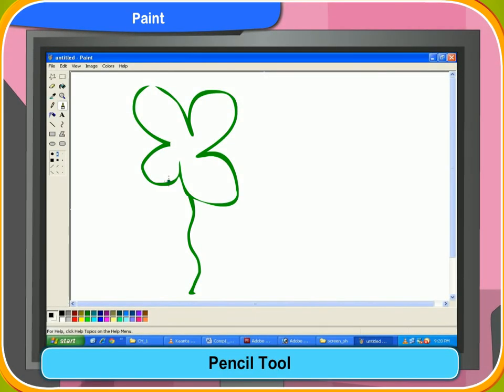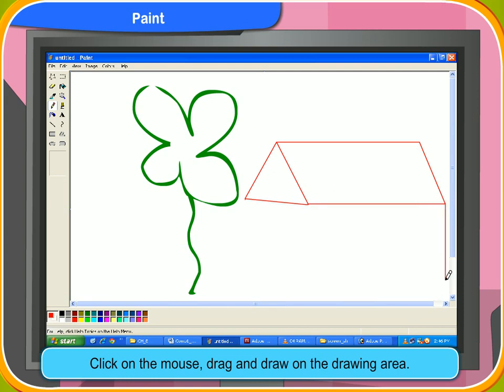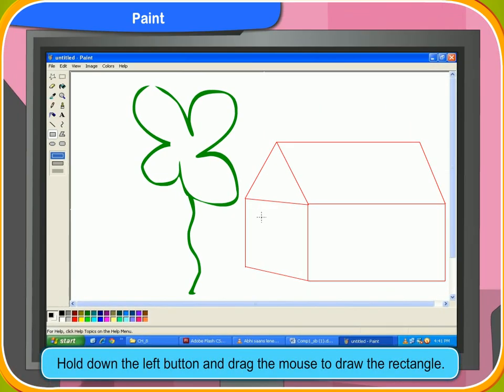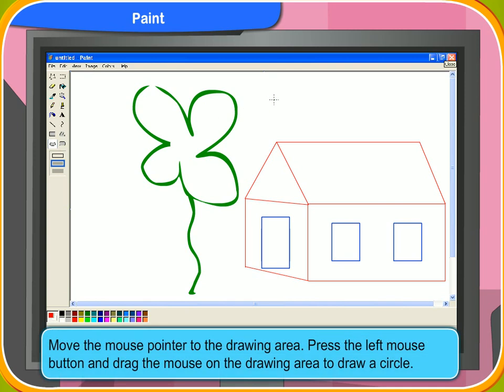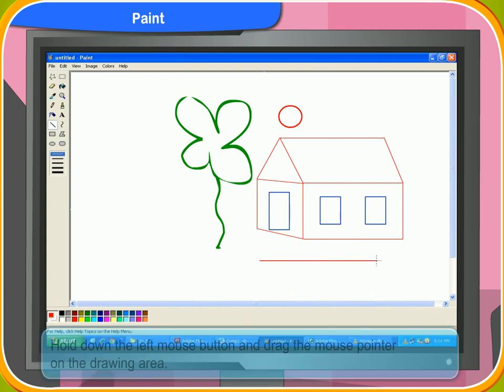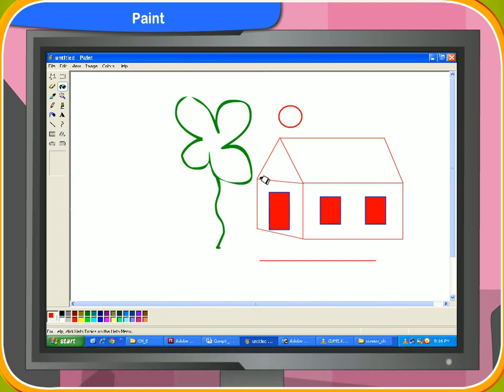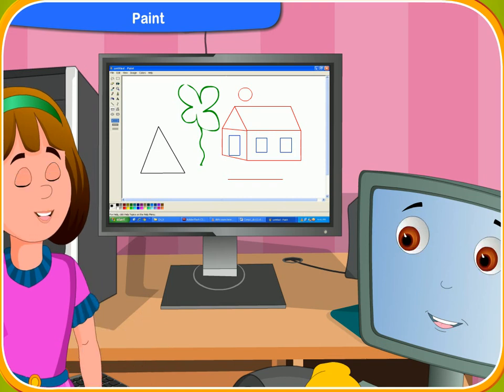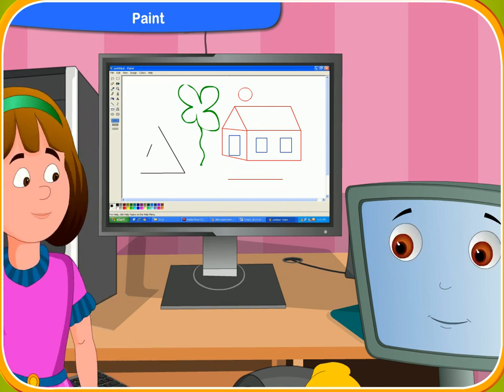Password 1: Chapter 8- Paint (Part 2)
Password 1: Grade 1 Book
Chapter 8- Paint (Part 2)
This video about the MS Paint.